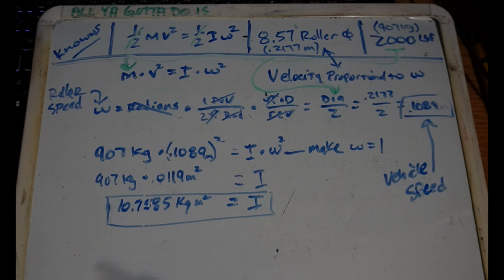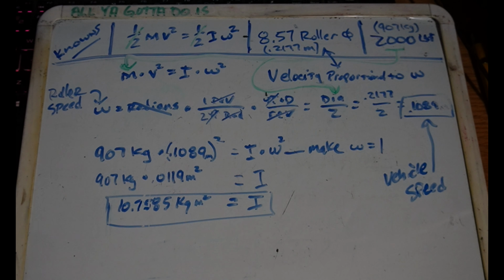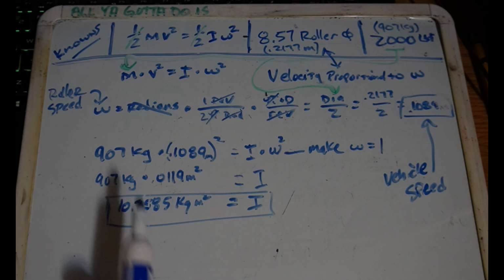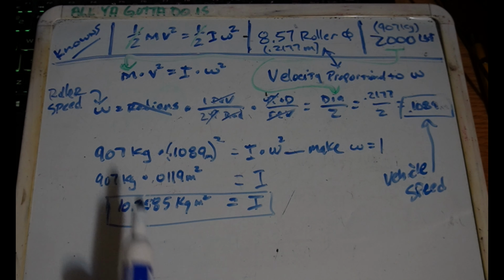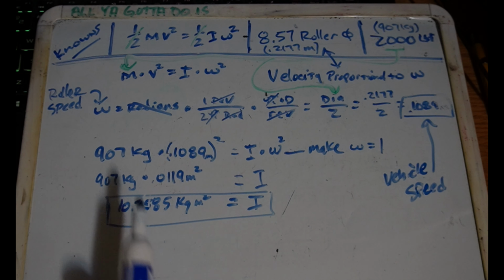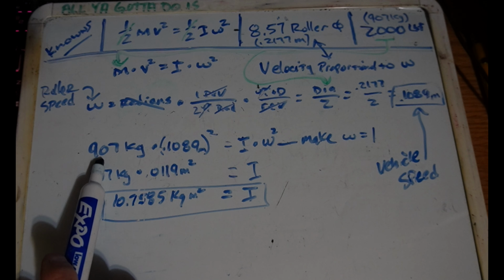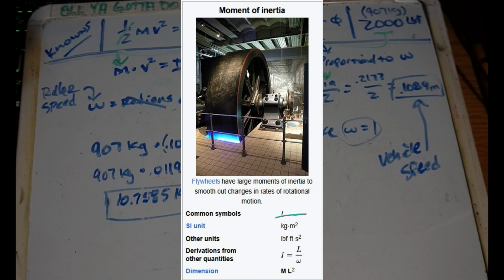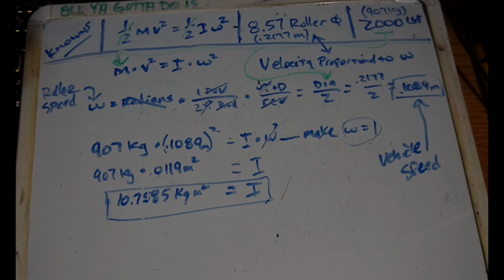Chassis Dyno Inertia Calculation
Some calculating of Chassis Dyno Inertia using "traction force".